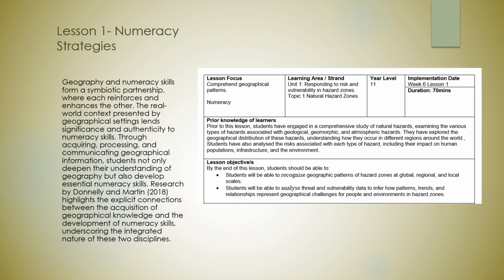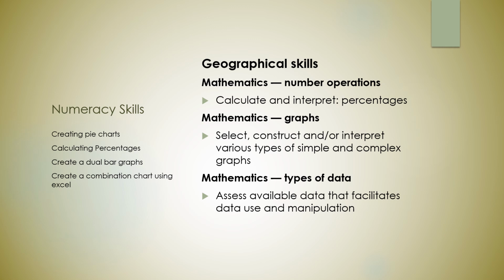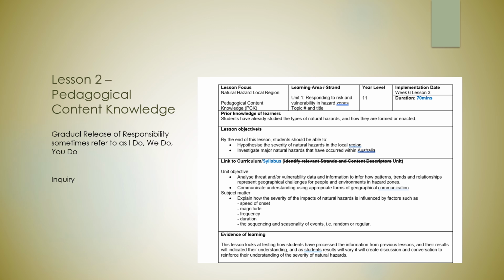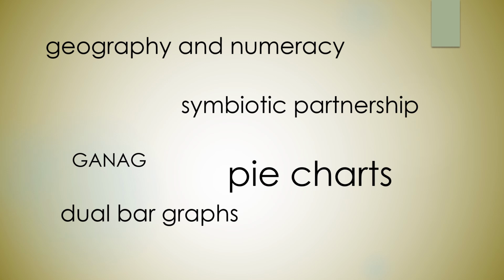Assessment 1 Video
ASSESSMENT 1 - SHORT TERM PLANNING FOR TEACHING AND LEARNING IN THE SENIOR YEARS